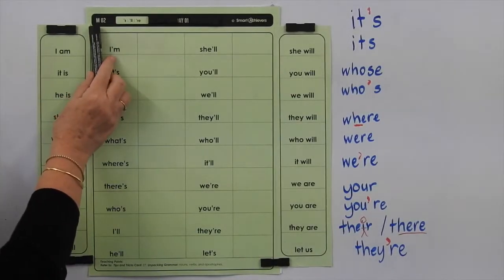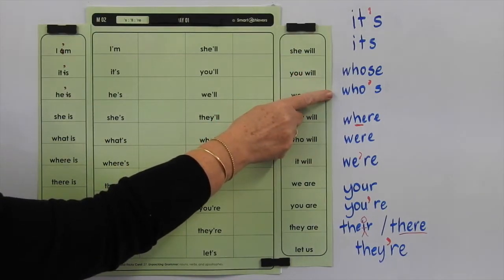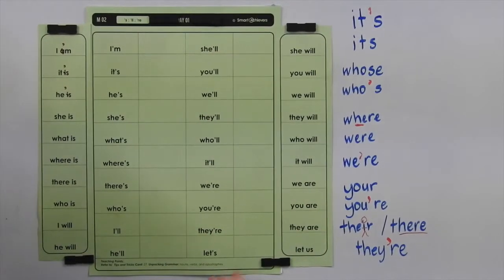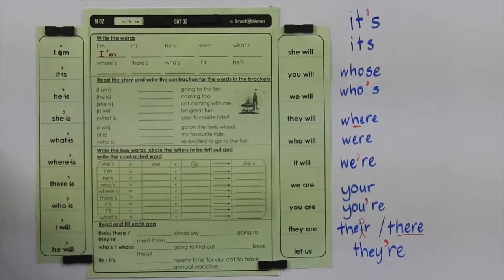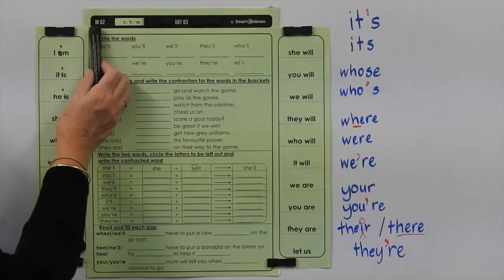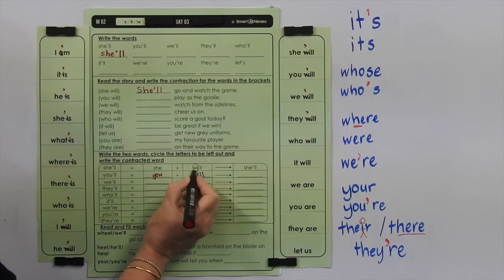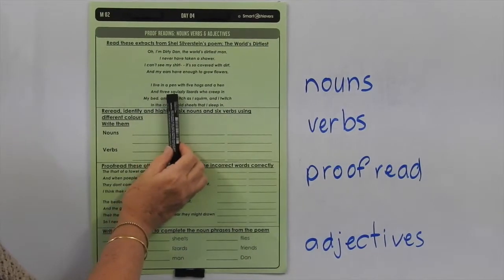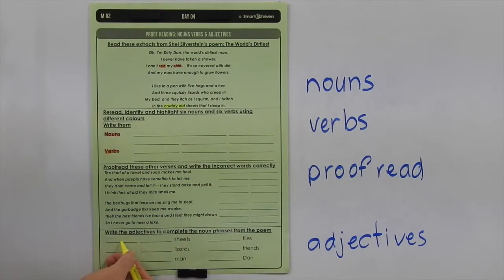Smart Words Level M - List 2